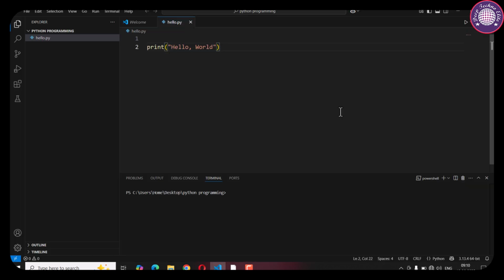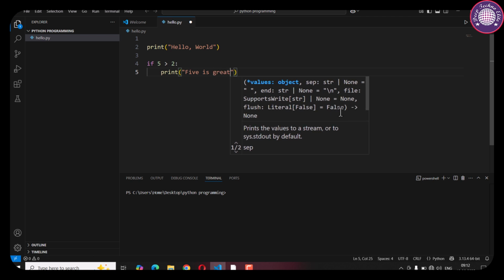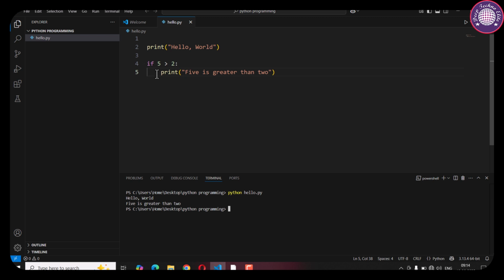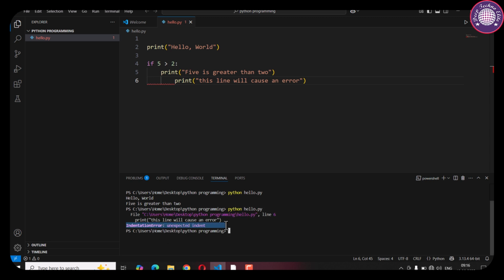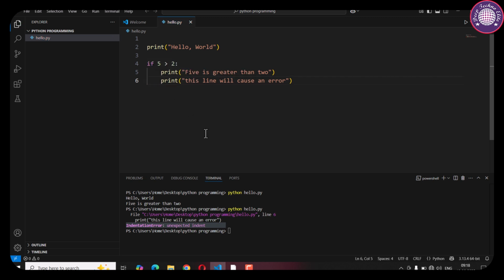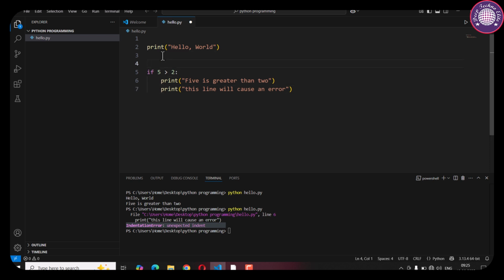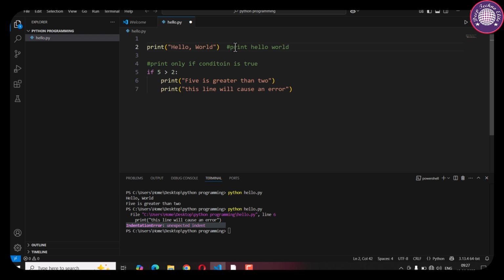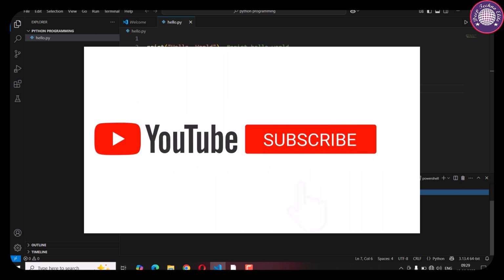One Wrong Space and Boom! Python Indentation Explained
🚀 Start Coding Smarter: Python Indentation Made Simple!
Struggling with Python indentation errors? You're not alone! In this beginner-friendly Python indentation tutorial, we break down the essentials—from understanding code blocks to the infamous tabs vs spaces debate. Learn how indentation in Python programming affects your code structure and avoid common mistakes with this easy-to-follow guide.
💡 Whether you're new to coding or brushing up your skills, this tutorial is part of our full Python course for beginners, designed to help you learn Python from scratch. Discover key Python programming basics, explore Python syntax, and get comfortable with writing clean, professional scripts.
python indentation explained, python tutorial for beginners, fixing Python indentation issues, beginner-friendly Python guide, online Python course, best Python course for newbies